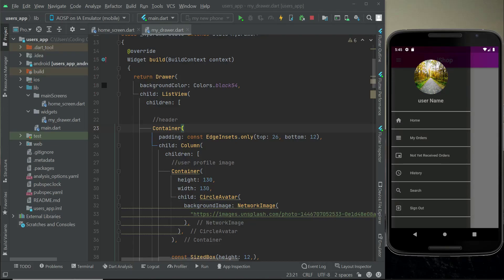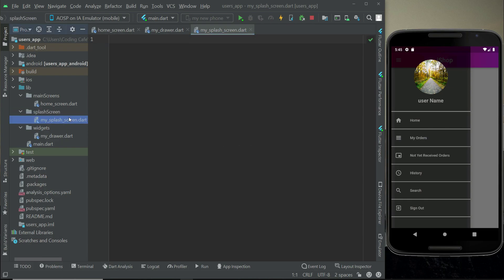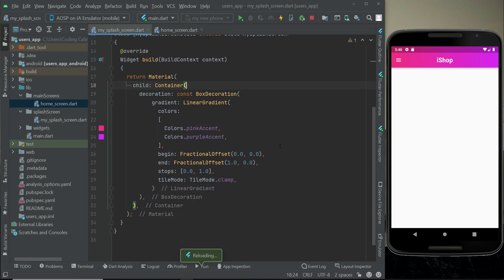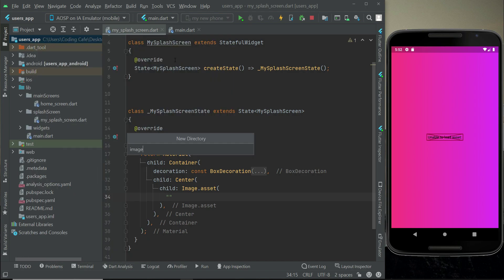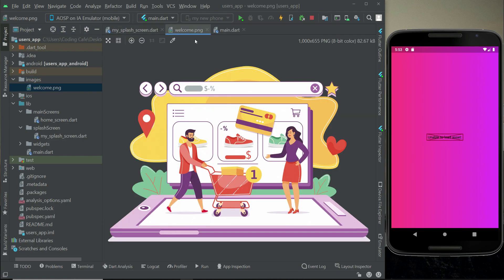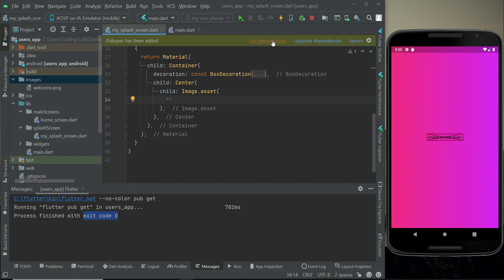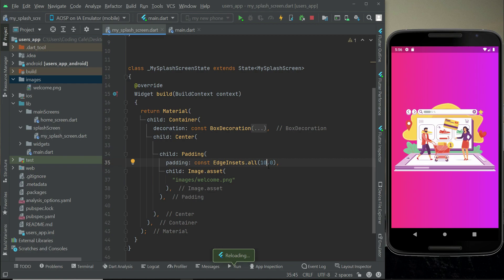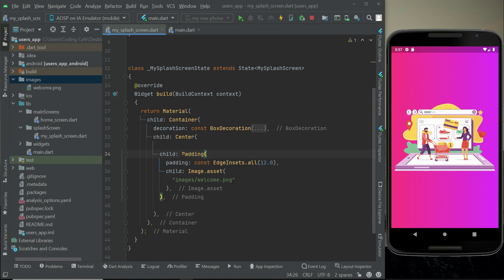Custom Splash Screen in Flutter Gradient Background | Online Shopping App Android Studio Course 2022